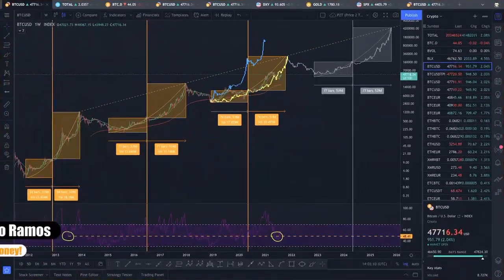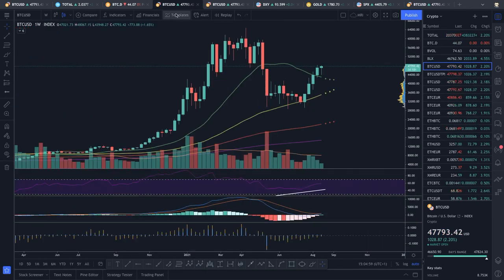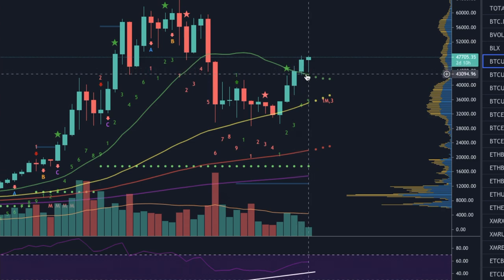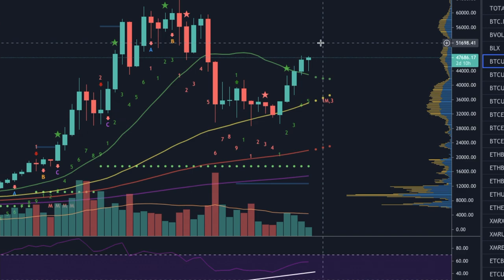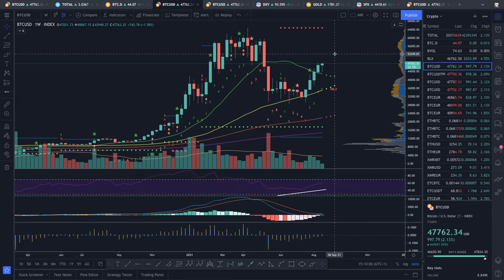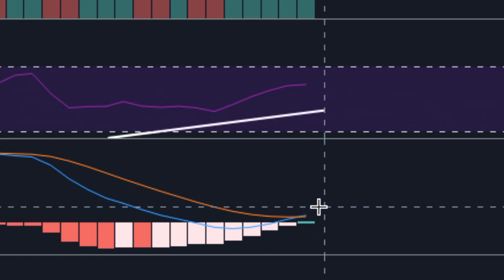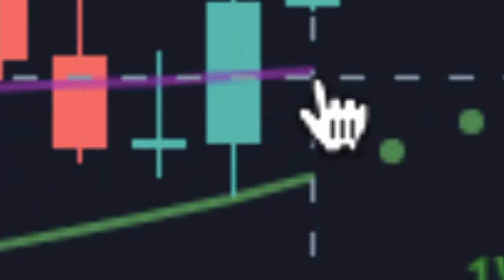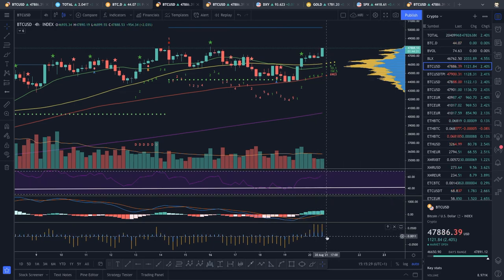F You Money! [E103] Bitcoin "Exaaaaactly As Predicted"?